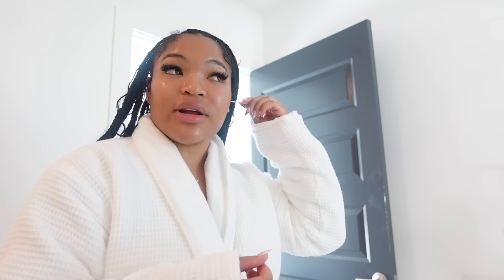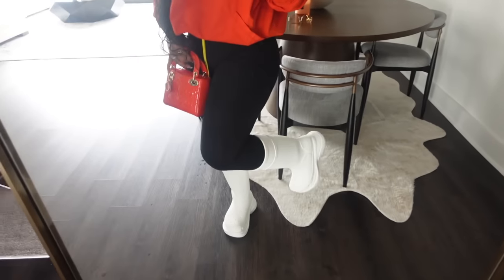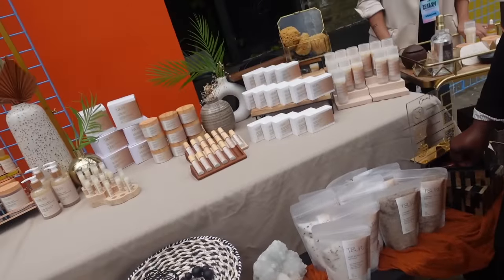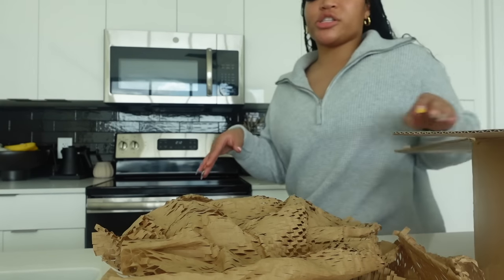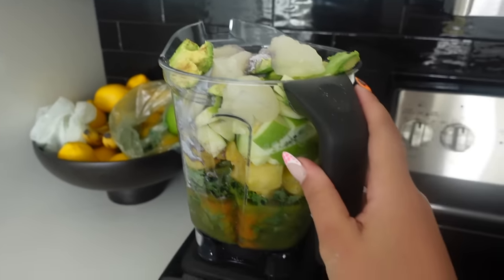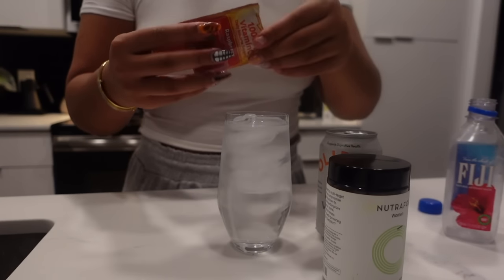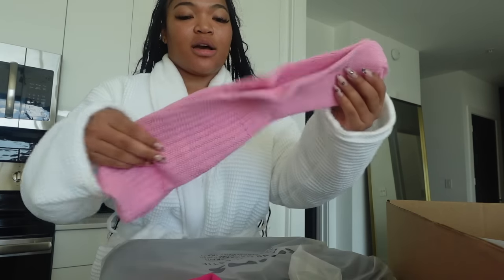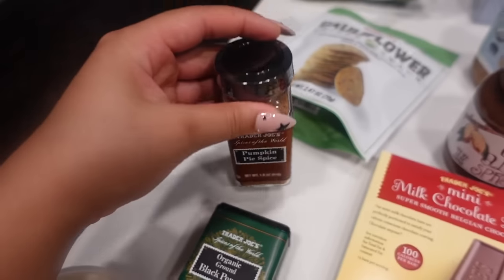VLOG: IM VERY MOODY + ATLANTA EVENTS + KEEPING MY FACE SNATCHED + BAE COOKED FOR ME & MORE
Hey GWORL, keep your face snatched with microcurrent technology using

Arie Waffle Sweater
Arie Waffle Flare Pants
Ugg Slippers
Ugg Tasmans
Skims Fleece Robe
Skims Fleece Black Pants
Skims Fleece Grey Pants
Skims Bubble Gum Socks
Skims Dark Grey Socks
Skims Vintage Pink Top